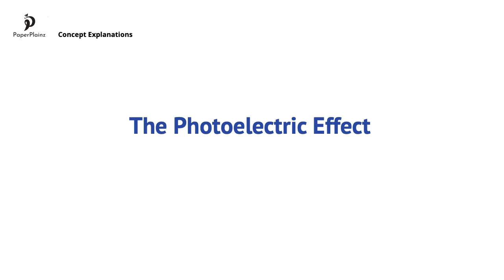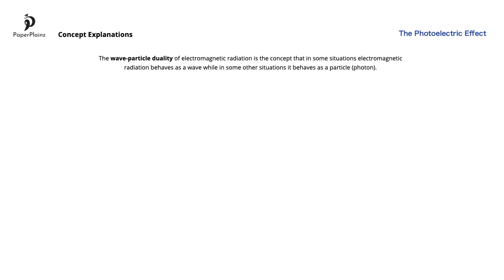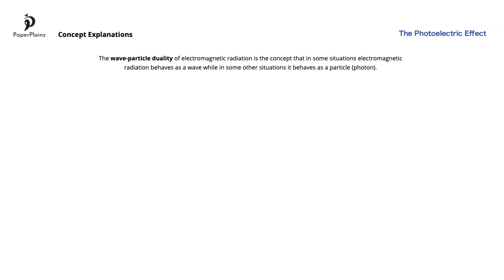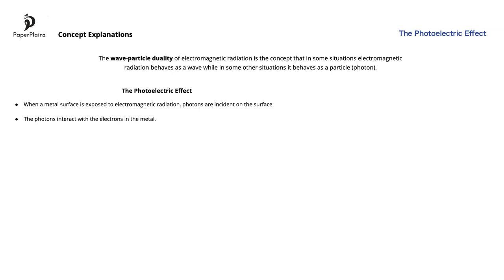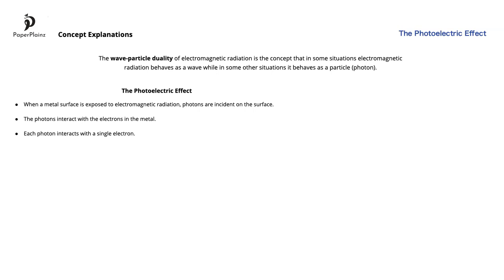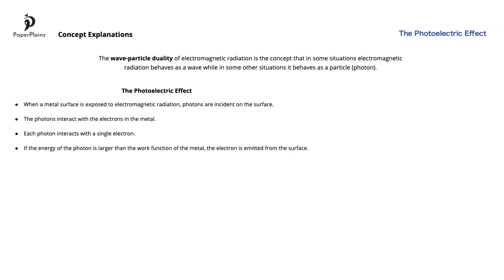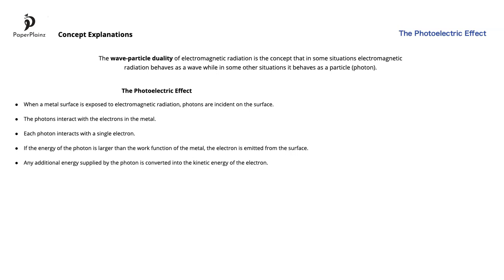12.1.1 – The Photoelectric Effect